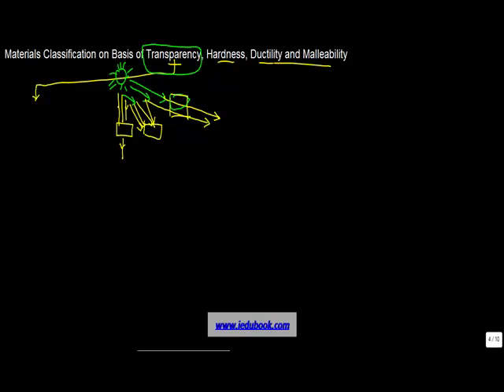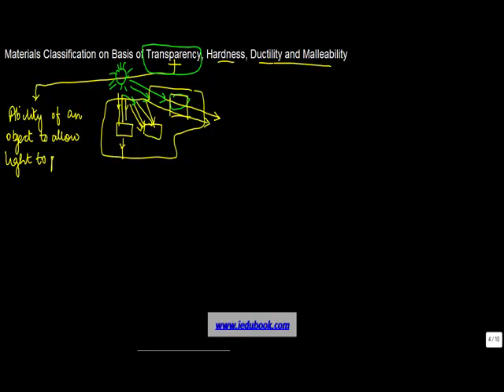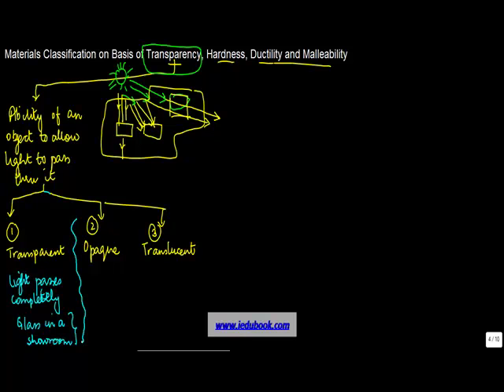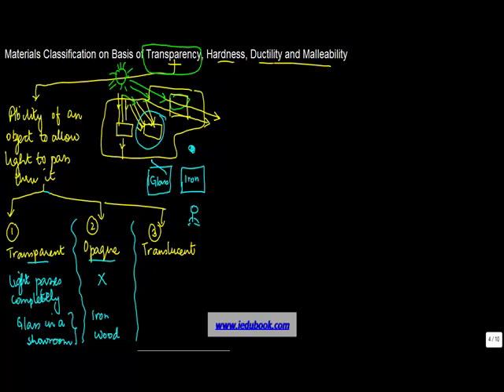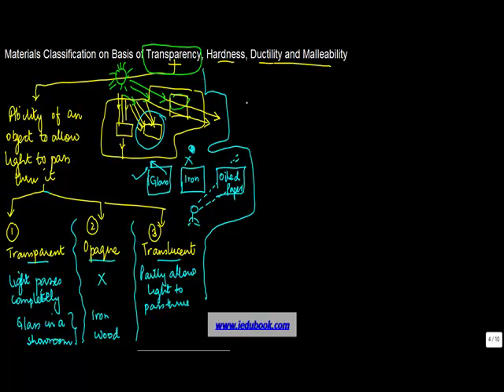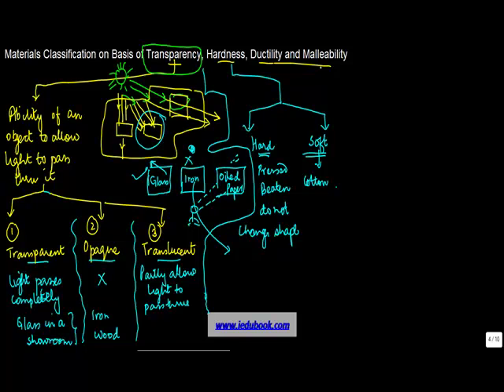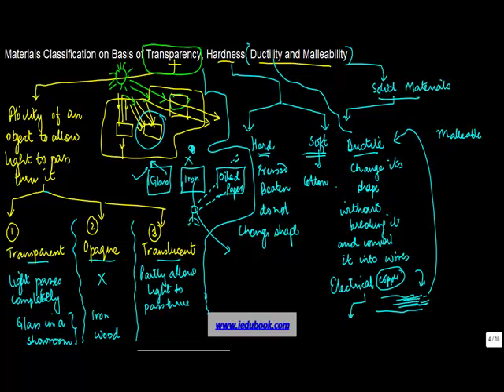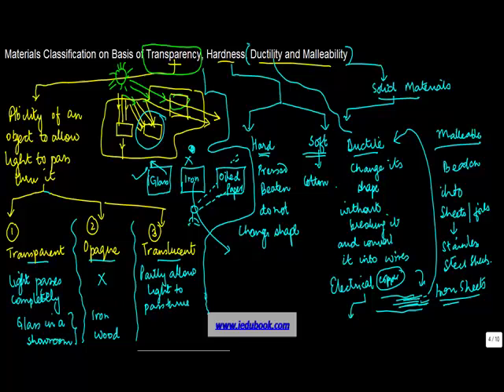Materials Classification on Basis of Transparency, Hardness, Ductility and Malleability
Learn About - Materials Classification on Basis of Transparency, Hardness, Ductility and Malleability - Acid, Bases and Salt - Chemistry - Science - ICSE, CBSE